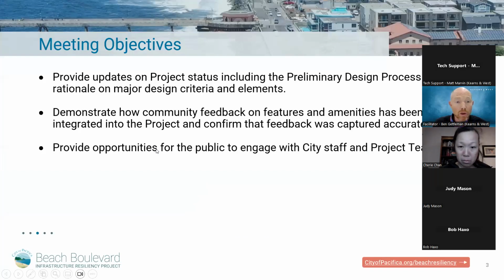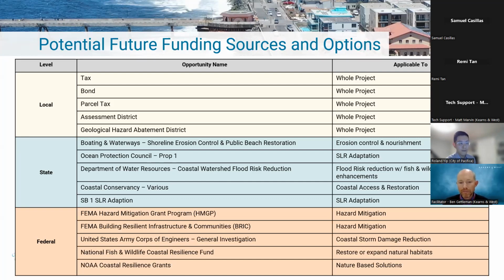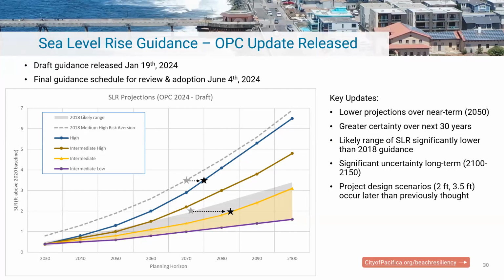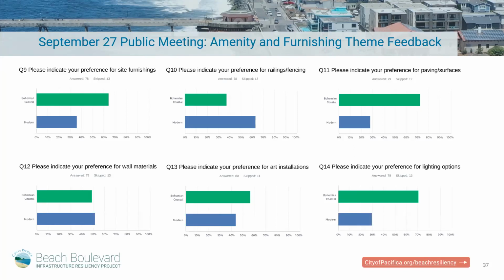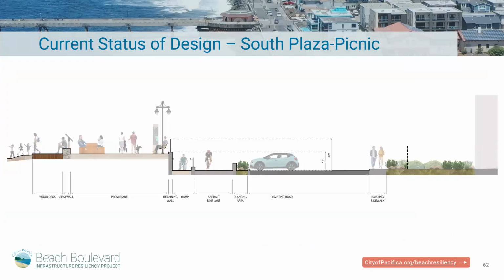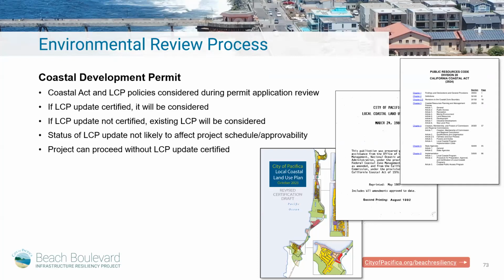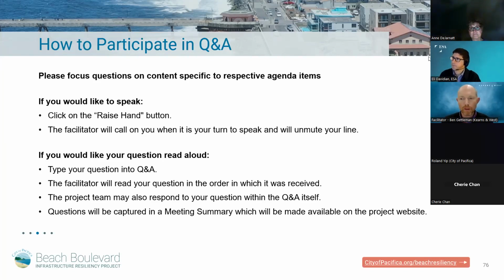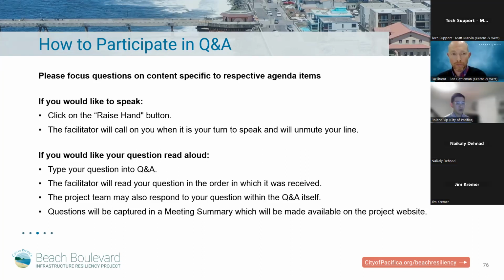Beach Boulevard Infrastructure Resiliency Project Virtual Meeting #3 February 22, 2024